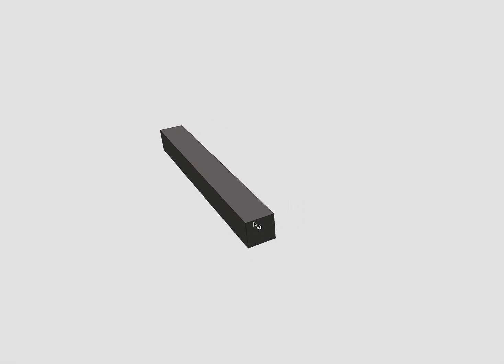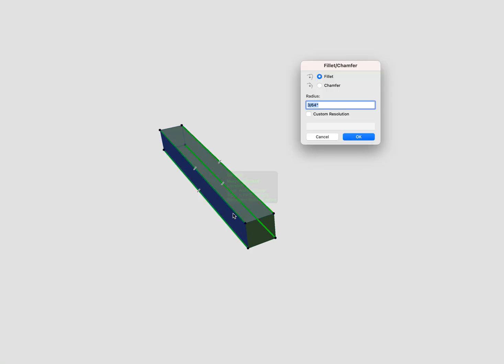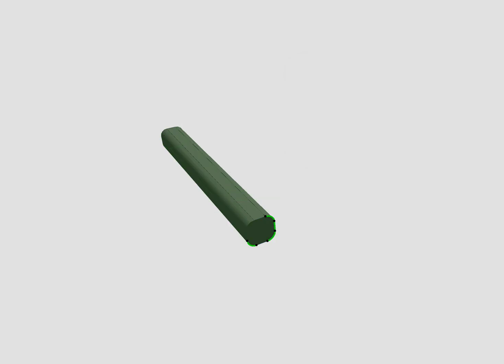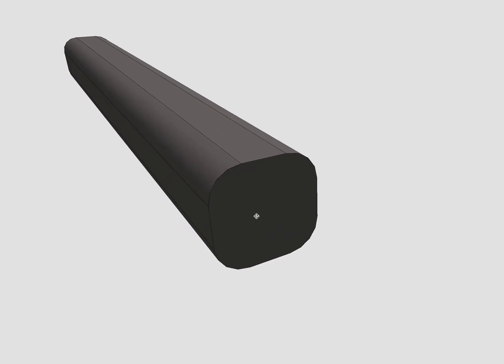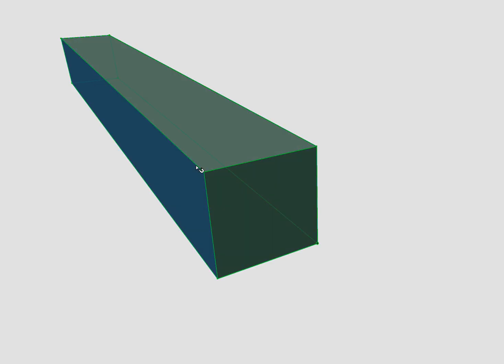Morph Fillet Resolution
use fillet/chamfer to modify morphs, and control the curve resolution in archicad